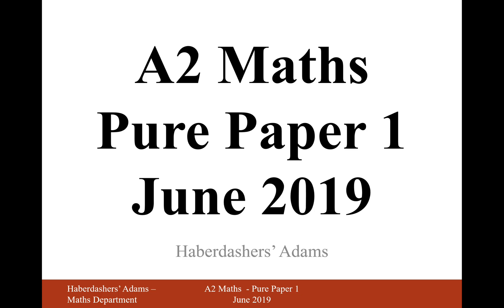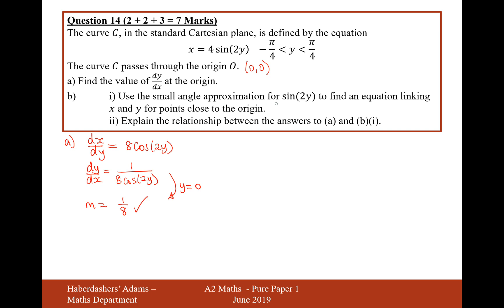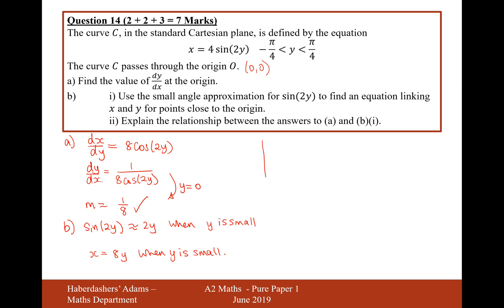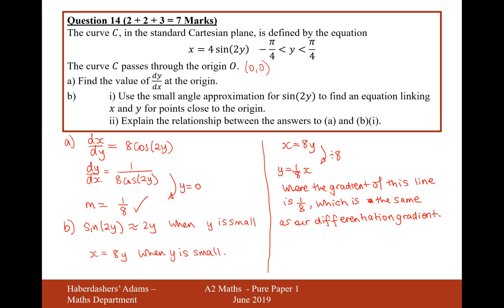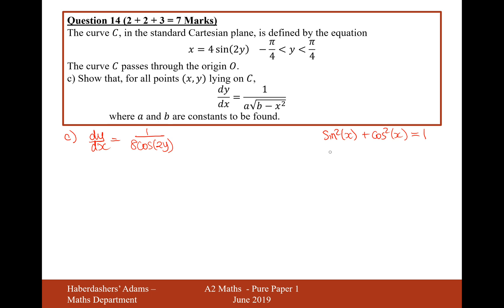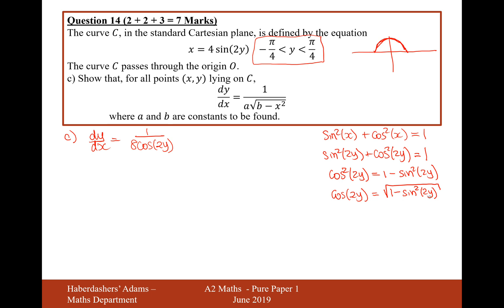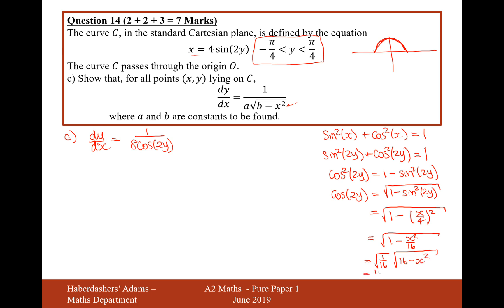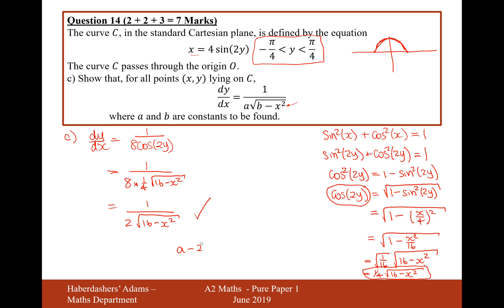A2 Maths - June 2019 - Paper 1 - Q14